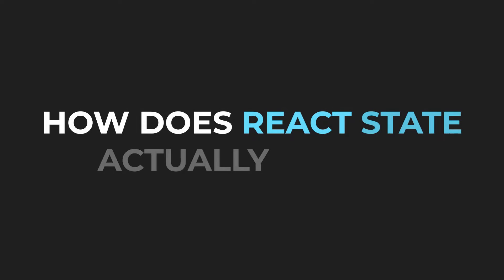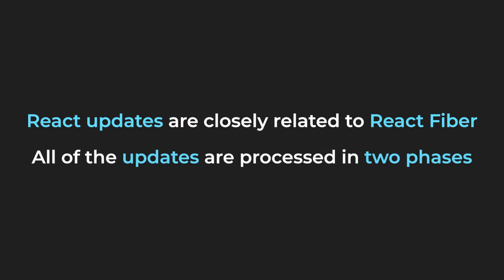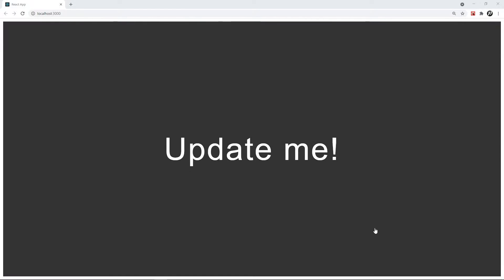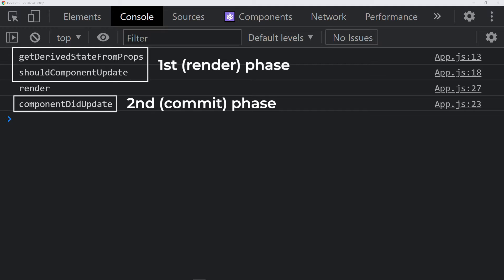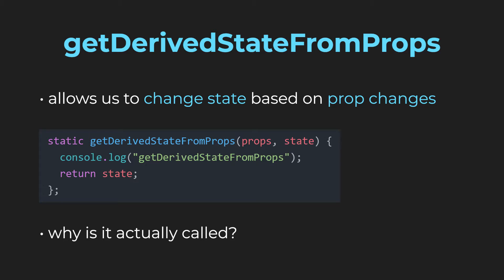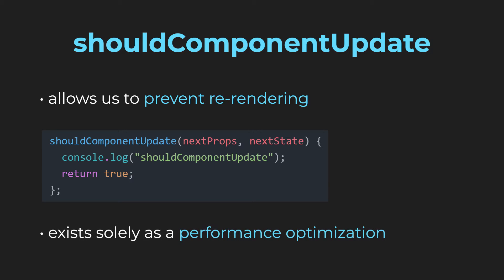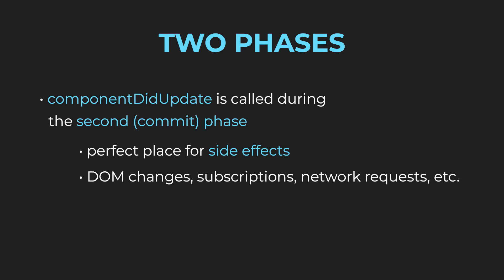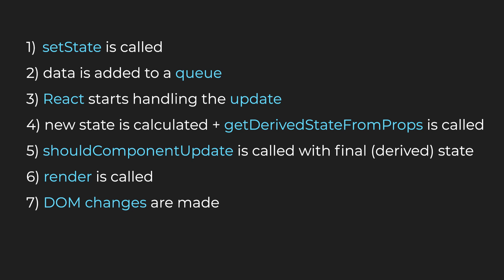How Does React State Actually Work? React.js Deep Dive #4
In this video, we will learn how React State actually works. We will first see how React communicates with the renderer, because it is the renderer that handles the update. Later, we will explore all of the lifecycle methods related to updates, specifically getDerivedStateFromProps, shouldComponentUpdate and componentDidUpdate. We will go through them one by one and we will connect them with the 2 phases of React Fiber: the render phase and the commit phase. We will also learn about side effects and where we can place them and finally, we will go through the full update process from a higher perspective.

Timestamps:

0:00 Introduction
0:11 How React communicates with the renderer
0:44 The update itself
1:22 Two phases of updates (React Fiber)
2:17 Practical example
3:41 getDerivedStateFromProps
5:35 shouldComponentUpdate
6:56 componentDidUpdate
7:40 Going through the full update from a higher level